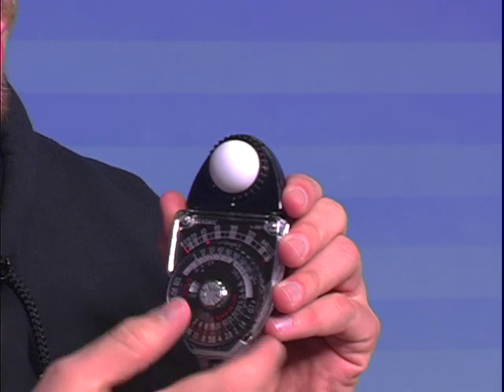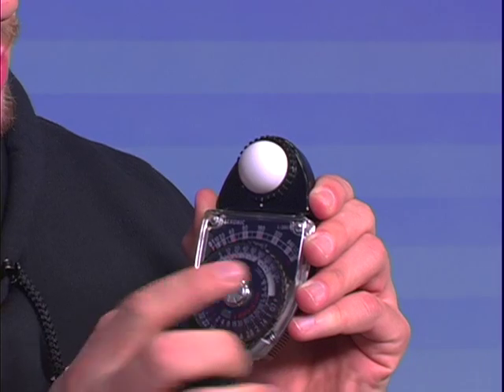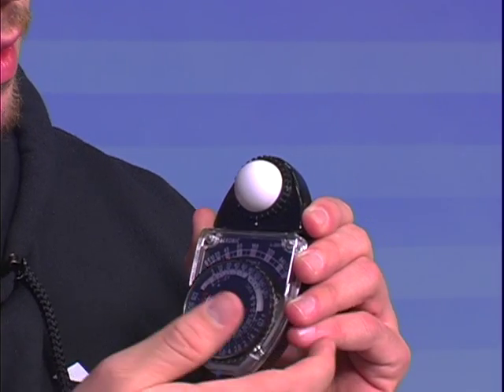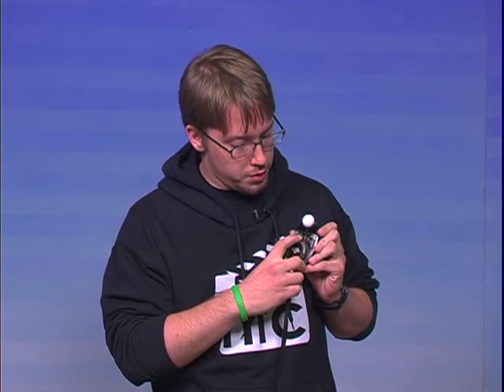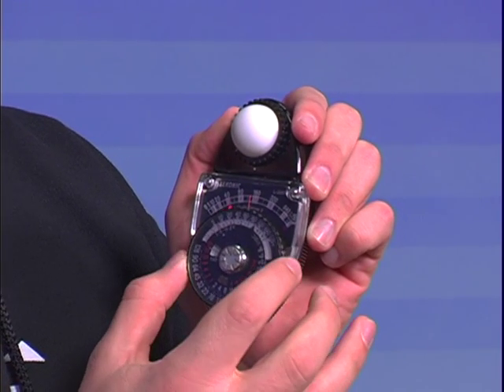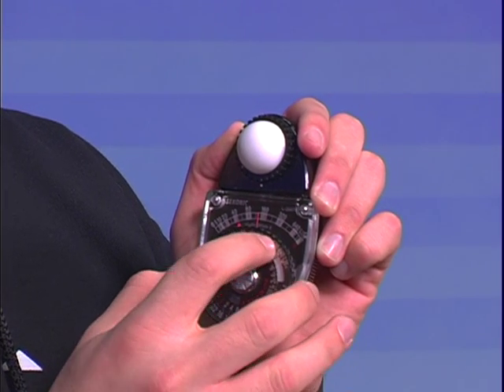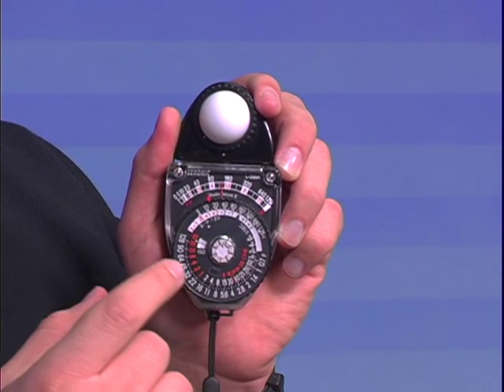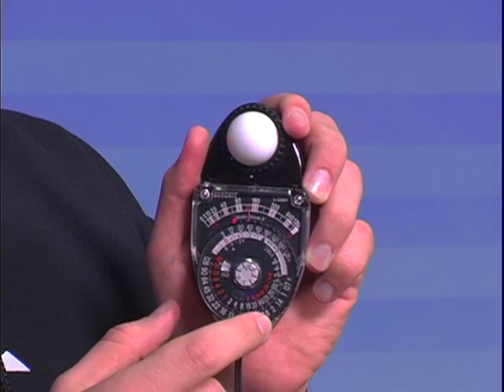Director's Cut Knowlege - Light Meter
A short how-to on how to use a light meter for films